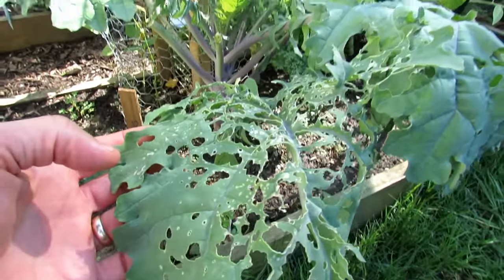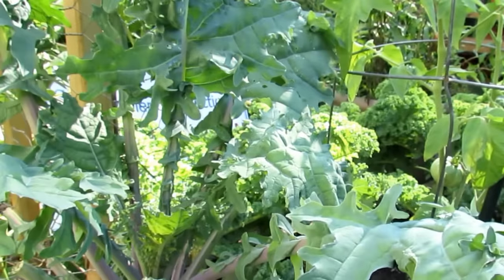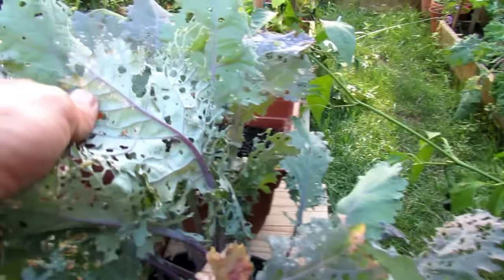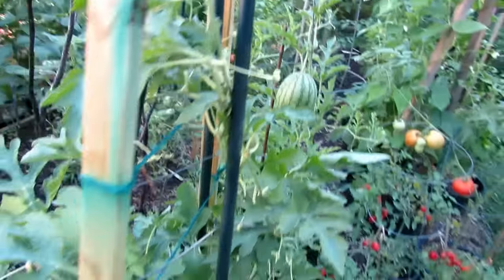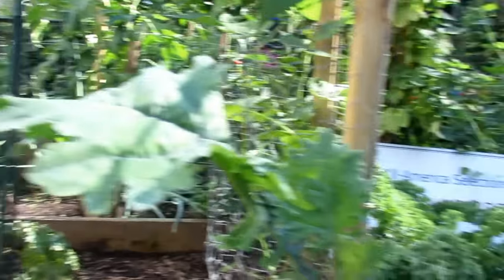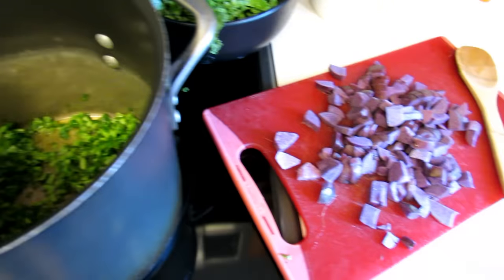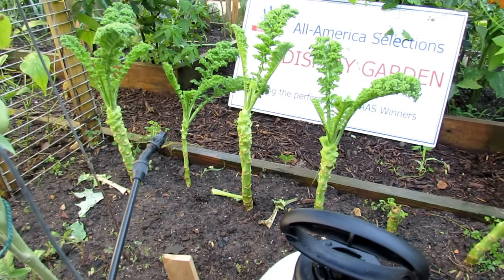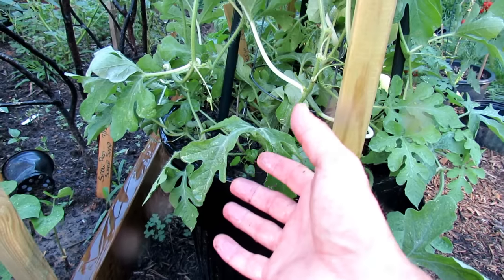How to Fully Treat Whitefly & Caterpillar Infestations on Kale, Collards & Greens: And Spider Mites!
I show you how to fully treat infestations of whiteflies, caterpillars and loopers on your kales, collards and greens. First is identification, followed by 4 steps of treatment. Remove, wash, spray and fertilize. You need to do this on a schedule to beat the life cycle of the insects. I also show you how to treat spider mites on your watermelon plants. Follow the same routine for cucumbers, beans and other garden plants.